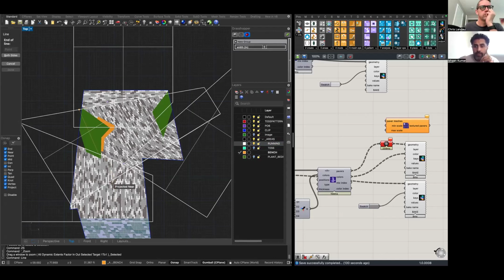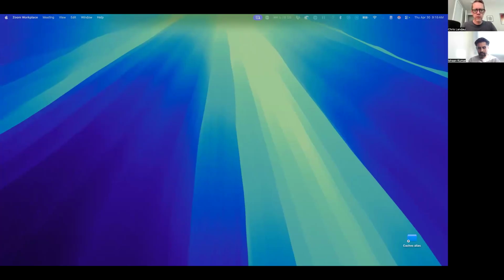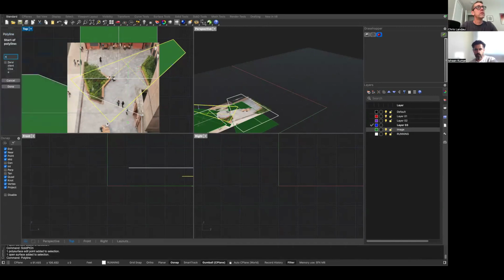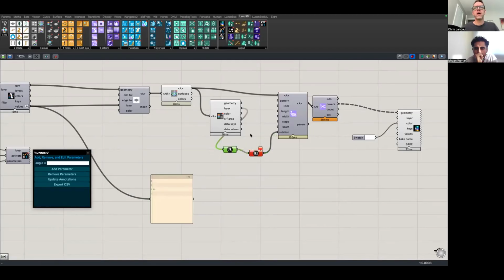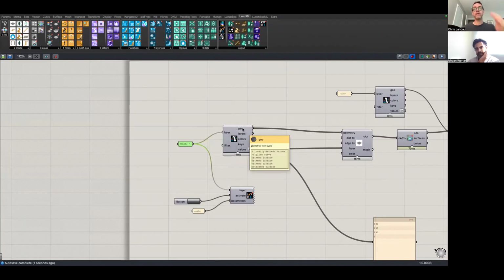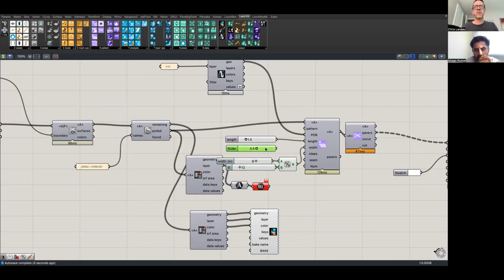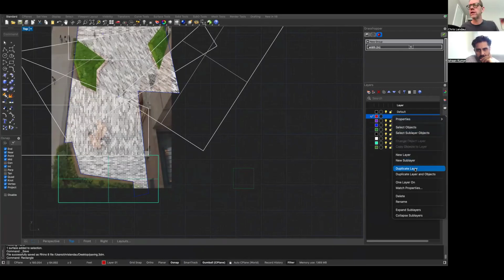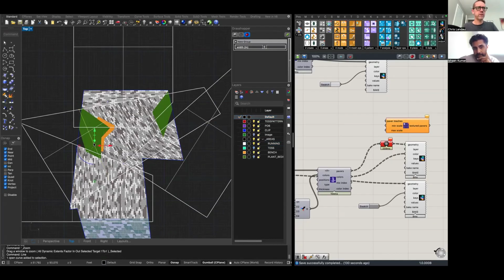Kit Crashing S2 E02: Paving Pratt East Hall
In this episode, we show Ishaan how to create customized paving and site layouts for SCAPE’s Pratt East Hall Plaza using Land Kit's paving and collage tools. The conversation starts by defining paving areas in Rhino and Grasshopper via collage and clipping. From there, Ishaan learns how to apply dynamic paving patterns with fully editable paver sizes, gaps, and directionality—completely bypassing the usual limitations of static CAD hatches (or super-hatches). The episode also explores custom tessellation, demonstrating how to build a small module and deploy it across a paving area. Elements can be rotated and resized while maintaining crucial spatial relationships and overall site flexibility. Plus, enjoy our first-ever "Phone a Ben", where Ben Summay shares insights into Land Kit's prebuilt Paving Workflow and onboarding sessions!

0:00:00 Welcome and Episode Overview
0:01:50 'Phone a Ben' and Project Challenge
0:03:05 The CAD method
0:06:52 Paving Workflow vs Customization
0:09:50 Start Collaging
0:14:20 Set paving directions in Grasshopper
0:22:36 Apply a paving pattern
0:32:13 Clip areas and add planting
0:49:17 Adjust sizes and visualize renderings
0:55:21 Tessellation Pattern
1:07:05 Ishaan Reflects on the possibilities